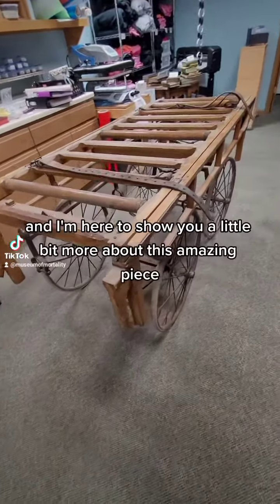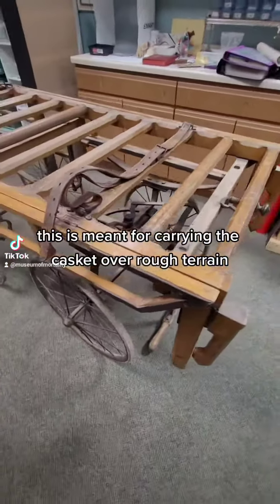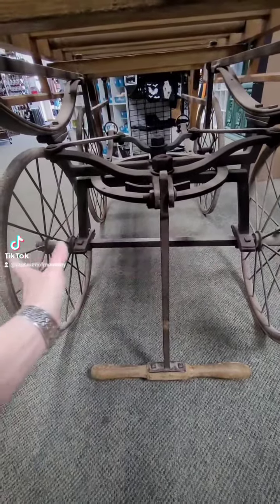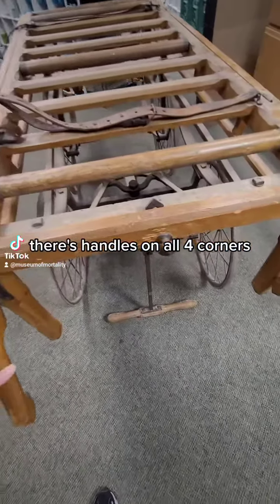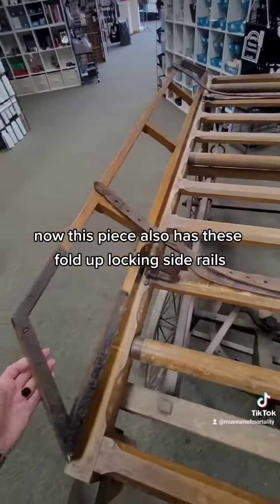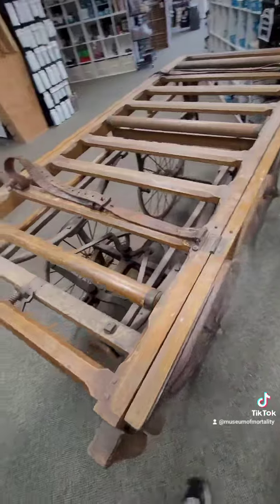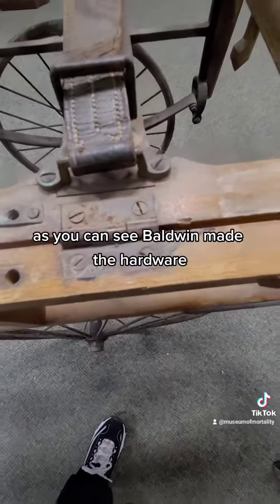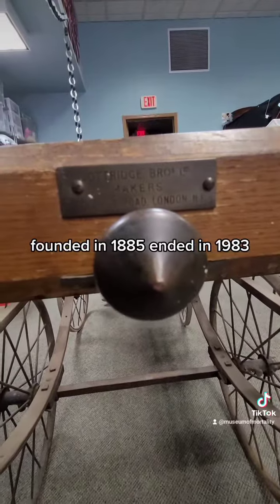Why we need more space!